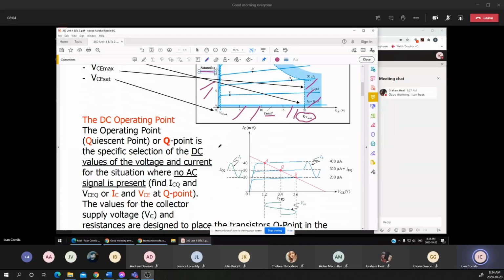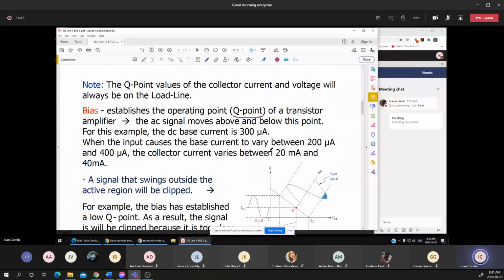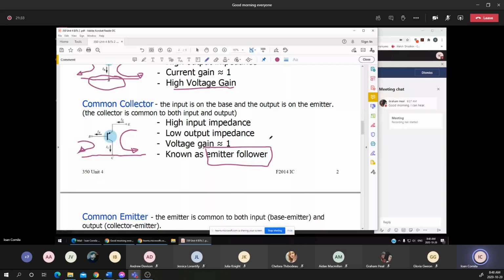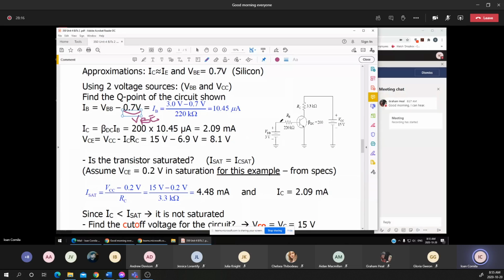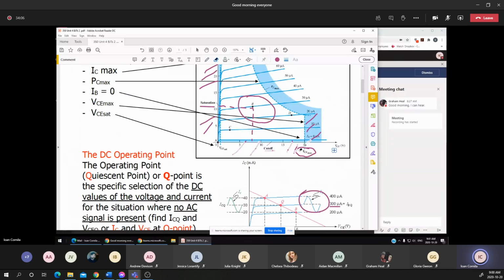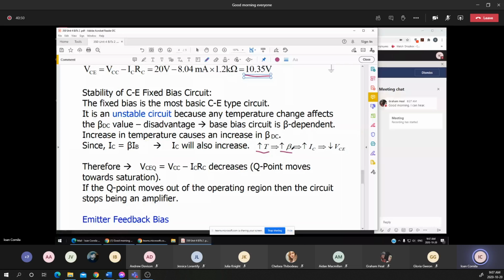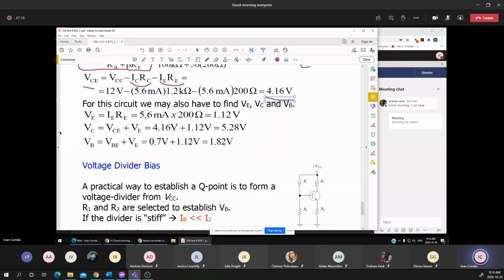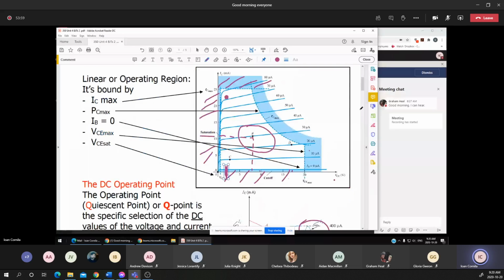ELE350 Lecture Oct 20 2020